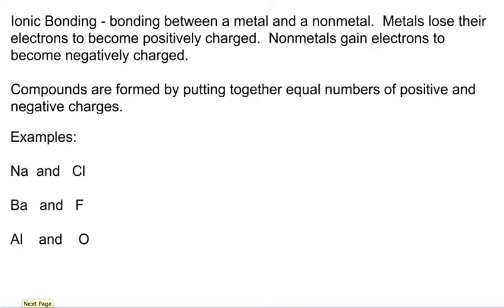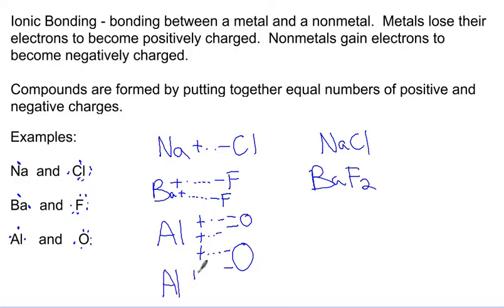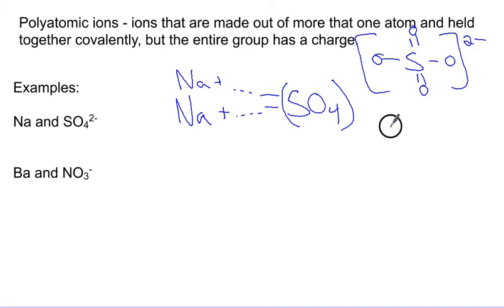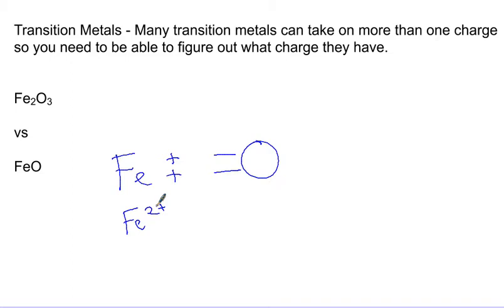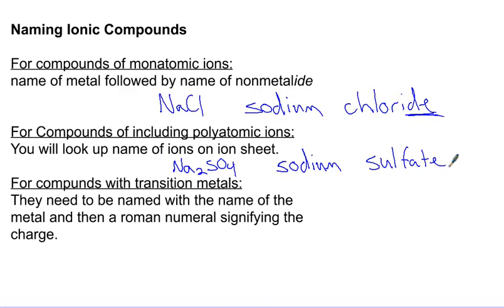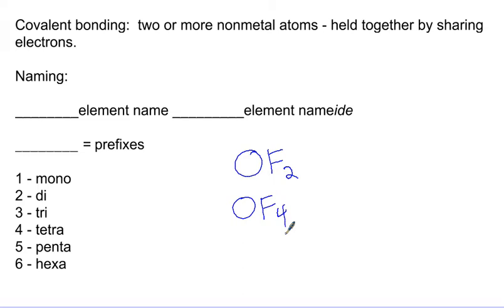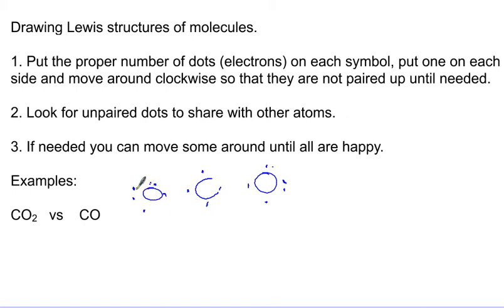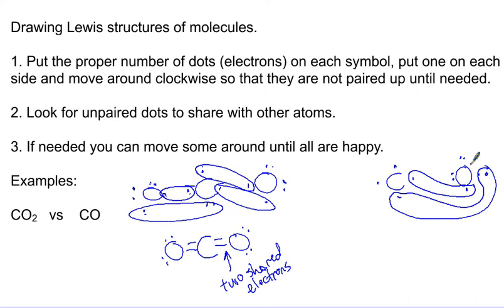Chem Bonding Intro